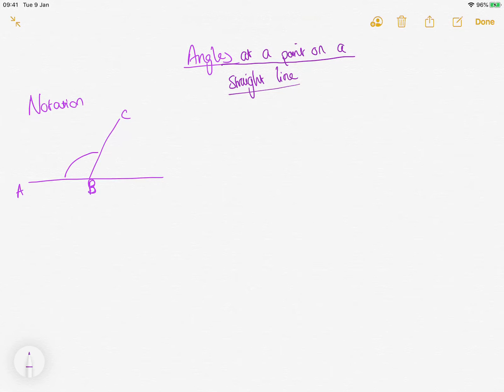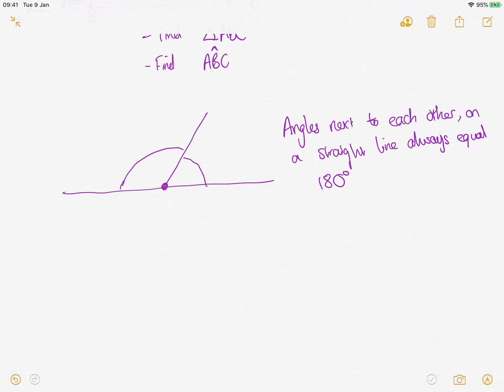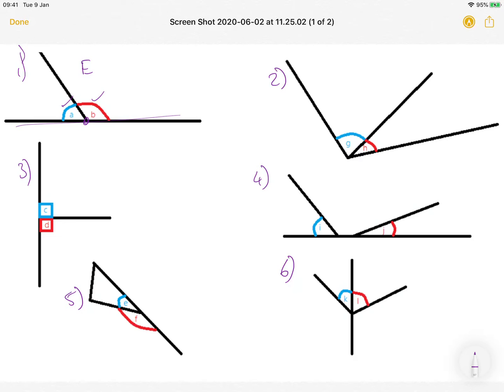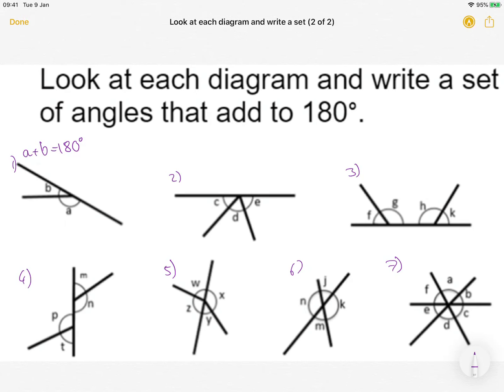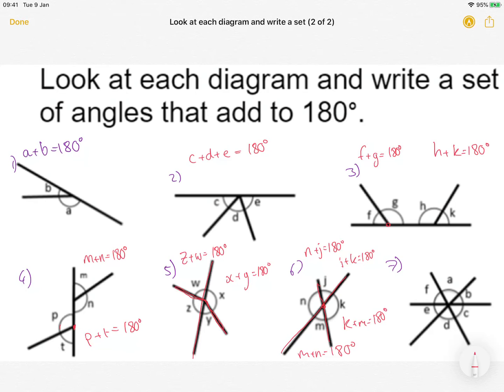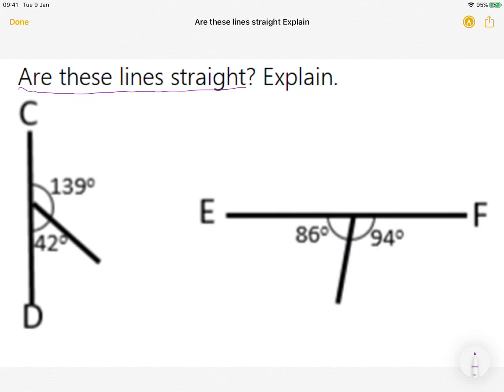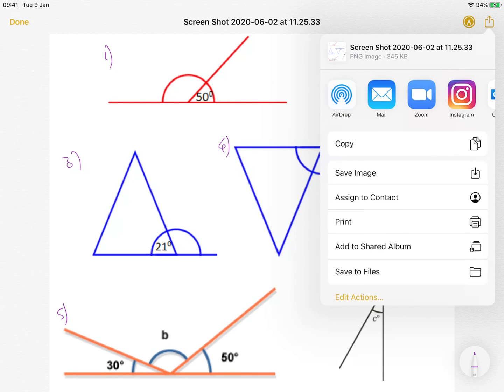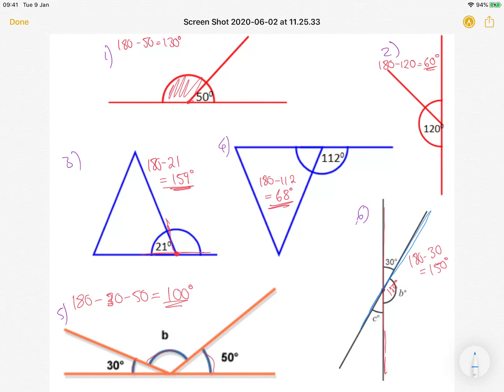Adjacent angles on a straight line at a point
- Angle Notation
- Examples and non-examples
- Sets of 180 degrees
- True or false?
- Straight lines?